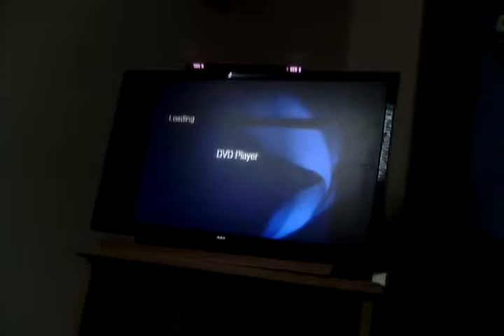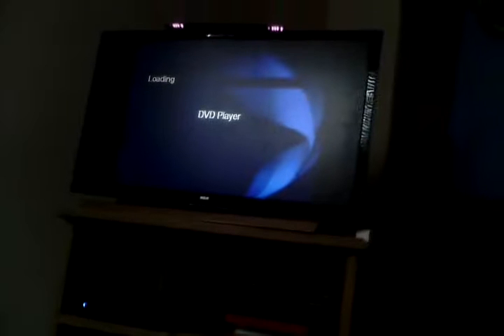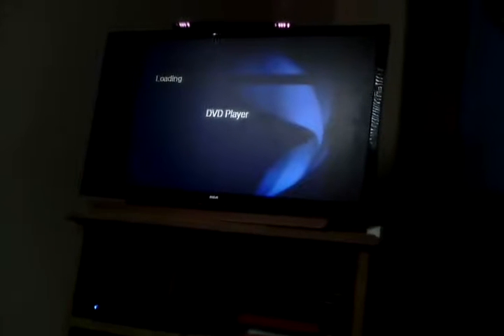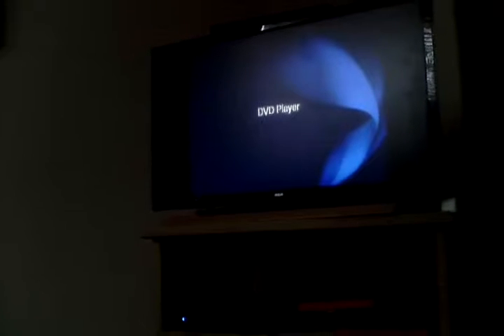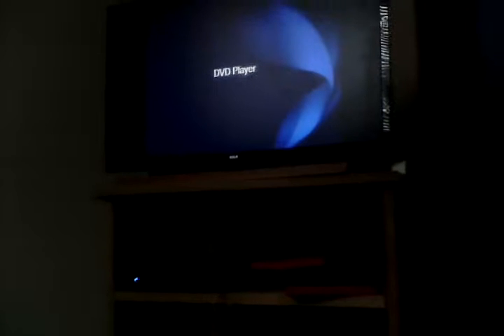What happens when you put a Wii and Wii u disc in a DVD player???????